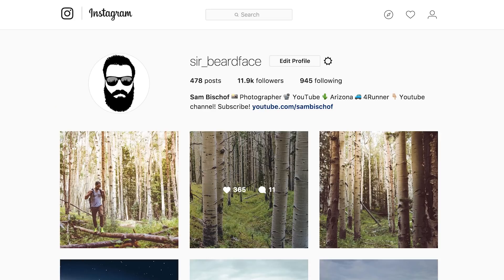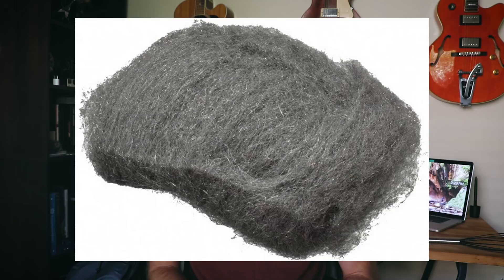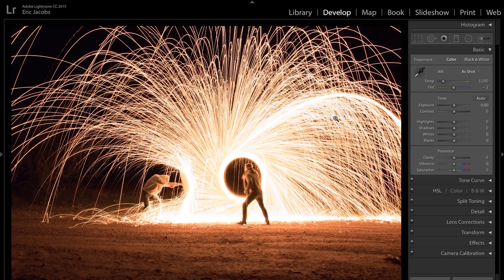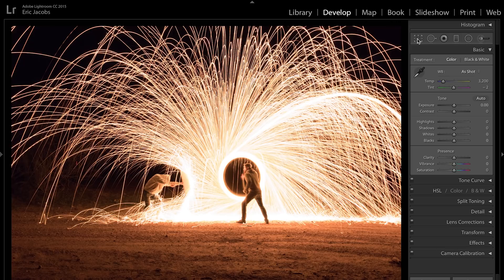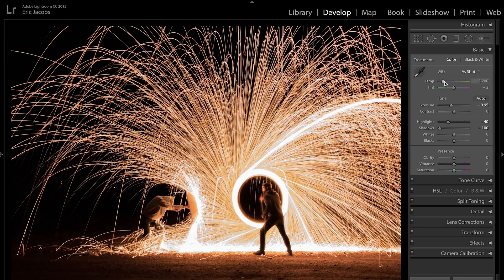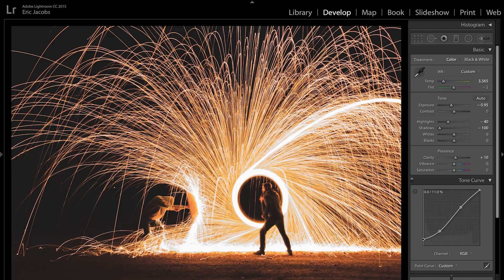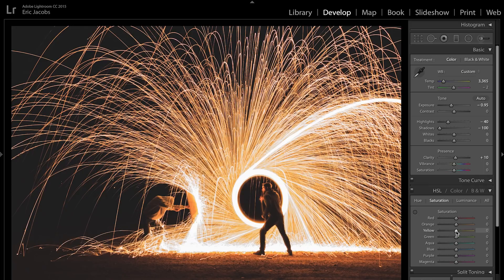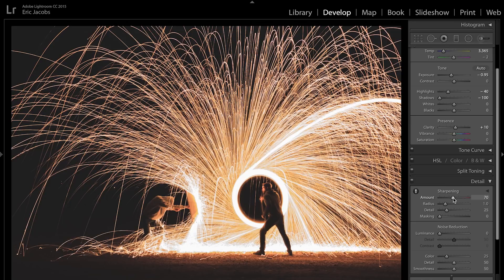Steel Wool Photography Tutorial!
Steel Wool Photography Tutorial comin at ya hot! Get it? Today we are talking about how to take a steel wool photography photo, and how to edit it! If you’re a photographer or just like things that are cool, you gotta try this. The sky is the limit and it’s always a blast looking at the camera to see what you’ve come up with in the end.

It’s pretty simple. You just need 4 things and you can get them all for under $10 bucks. First of all you need some steel wool. You can get this at your local WalMart for $2.97. Get the fine grade stuff, it works the best. Next you’ll need a kitchen whisk. Make sure it’s all metal cause anything else will melt. You need some rope to tie it to and spin it around, and lastly you need something to light the steel wool with.

The steps are simple. Put your camera on a tripod and aim for a 8-10 second exposure to start. This worked best for me. Stuff the steel wool in side the whisk. Tie the rope to the end of the whisk. Hit your shutter button on the camera. Light the wool. Spin it around however you like, and enjoy the results.

Get creative with it. There are so many good shots out there! Have fun and be safe. You’re dealing with fire, so don’t do this in flammable areas.

Link all my gear in one spot!

• Main Vlogging Camera
• Cheaper Vlogging Camera but Still Really Good
• Main Vlogging Lens
• Lens I use for clean tripod shots, soooo good

• Vlogging Tripod

• GoPro Selfiestick

• How I record my music on my computer

• Graphics Tablet

• External Hard Drive

• My all time favorite Beard Butter

• My Longboard